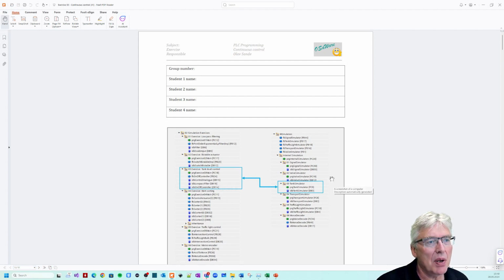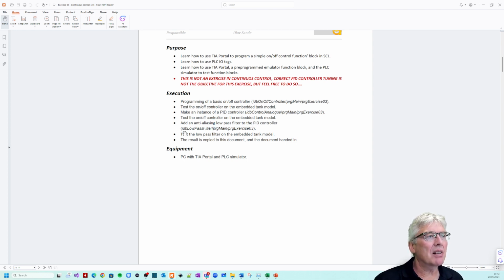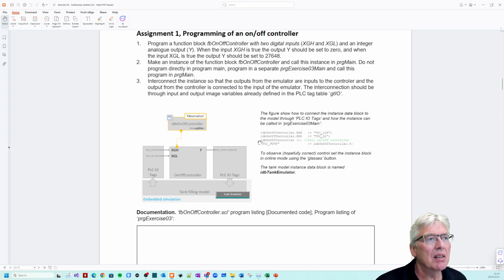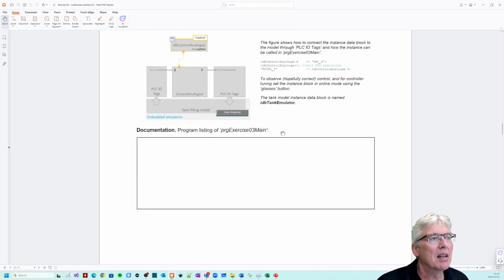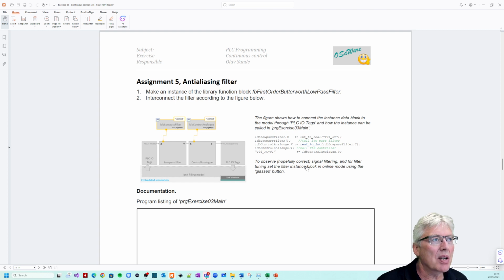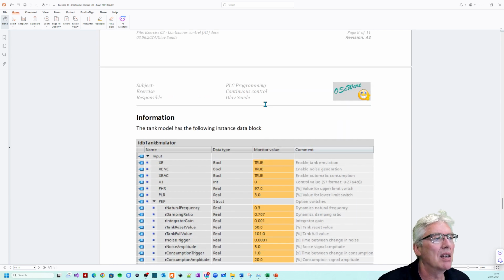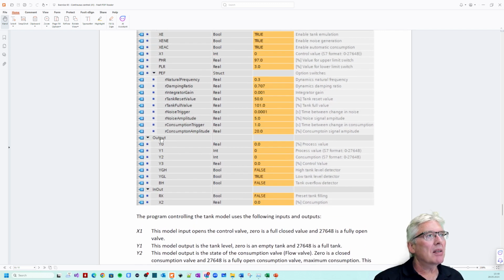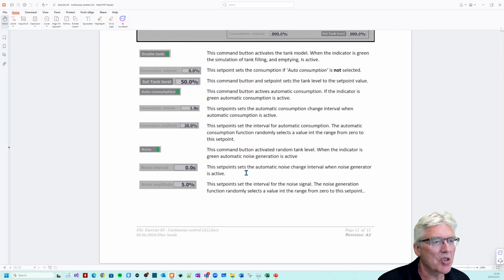M05-02-2 Tank Level Control - Introduction